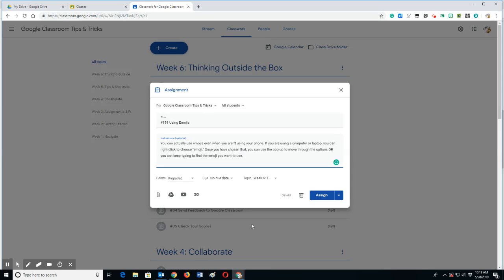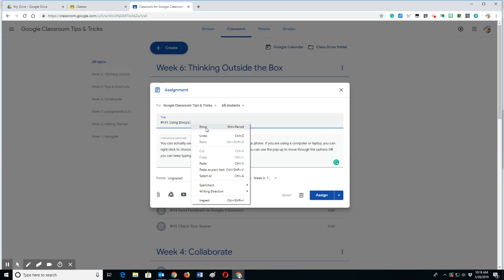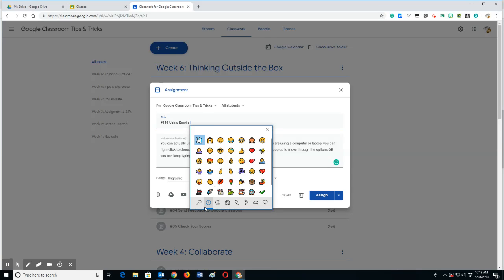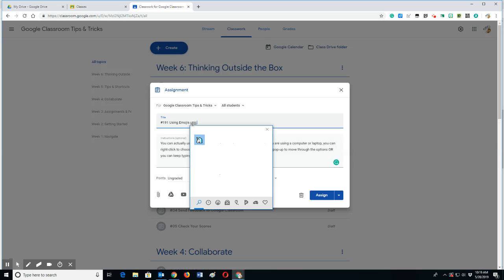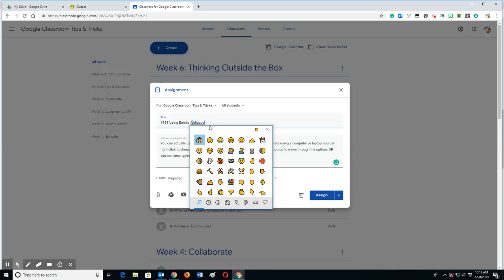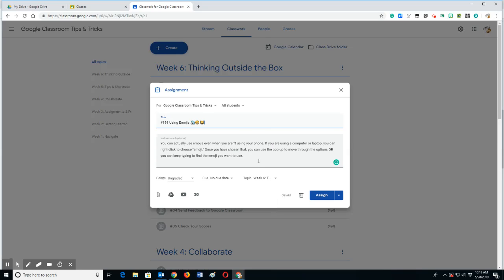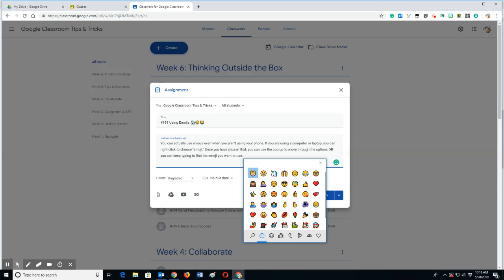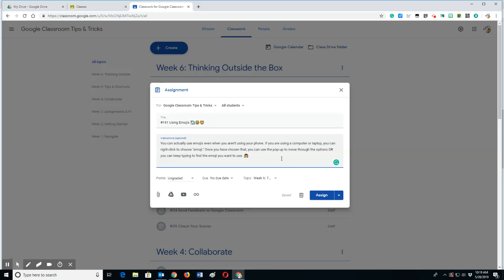Using Emojis in Google Classroom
By right-clicking, you can add emojis into your Google Classroom descriptions. 🙌 (You can also use the keyboard shortcut--windows key + . )